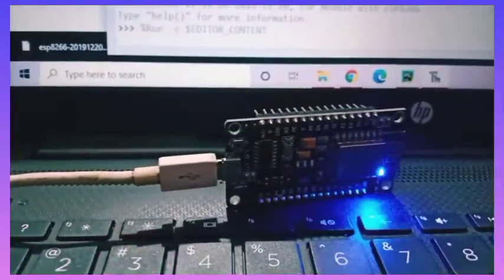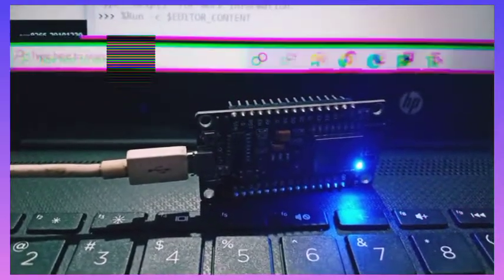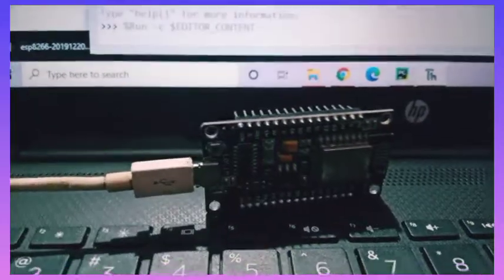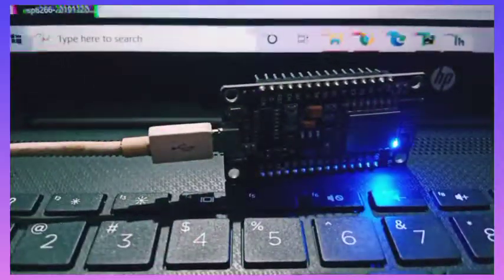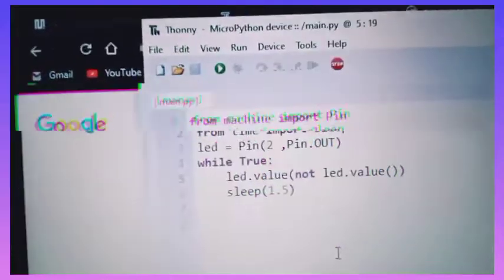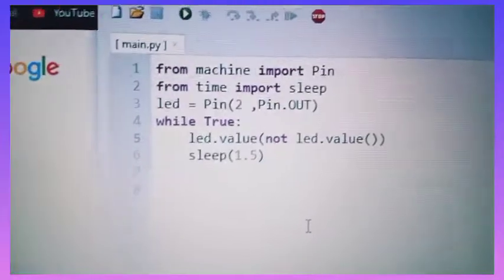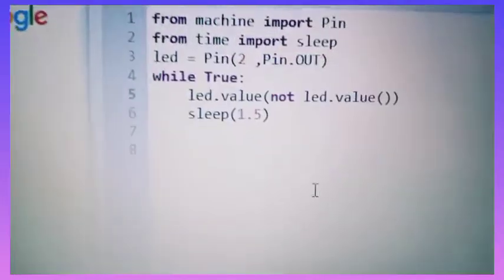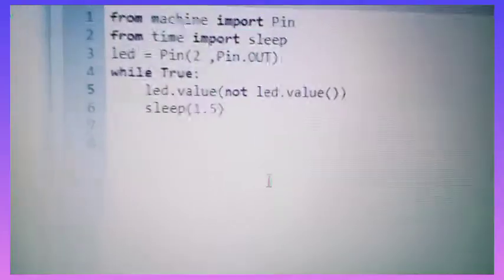Micro_Python project | Pawan Meena | Blinking nodemcu using Python | IoT with Python